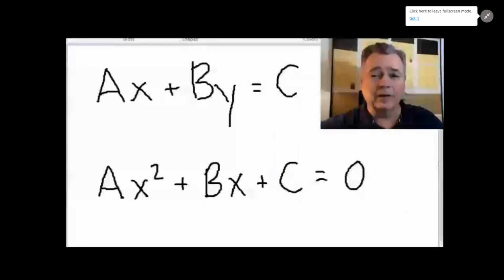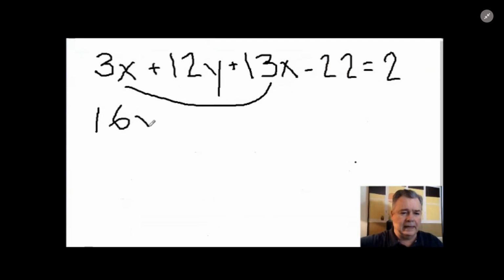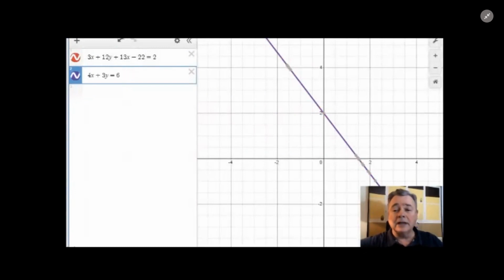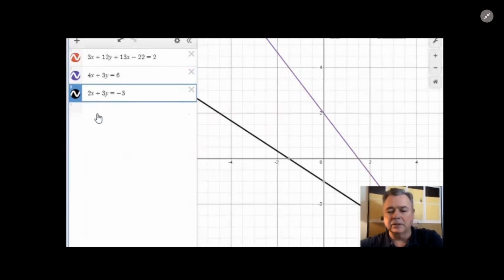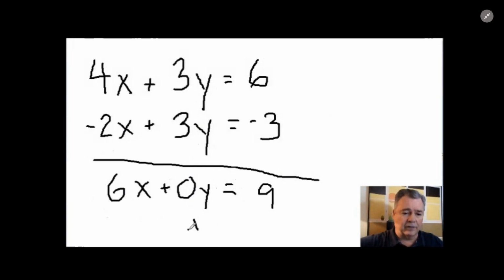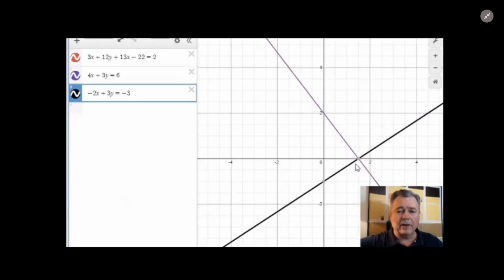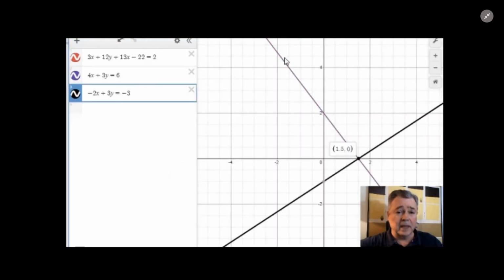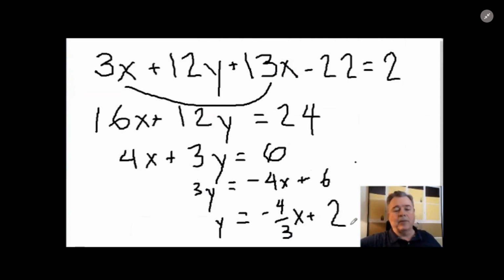Using the right forms of functions to solve specific algebra problems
Question: What is the standard form of a function?
This question is important for understanding the key features of functions.

Answered By:

Theodore O.
A master of visualizing Mathematical and Grammatical Relationships

Written Explanation:

The standard form of a function depends on what type of function it is. For example, the standard form of a linear function is Ax + By = C and the standard form of a quadratic function is Ax squared plus Bx plus C equals 0. In both functions the letters A and B refer to coefficients and C is a constant.Consider the function 3x + 12y + 13x - 22 = 2. Top put it in standard form. we first need to combine the like terms. 3x can be combined with 13x and the two constants can also be combined. The result is 16x + 12y = 24. But that's still not it's standard form because the numbers can all be divided by 4. After factoring out 4 from each term, we get 4x + 3y = 6We can see on a graphing calculator that changing the form of the function does not change its graph. However, the standard form gives us information about key features of the function that the first equation does not. For example,If we divide the constant 6 by the y coefficient of 3, that gives us 2, which is the y intercept. Dividing 6 by the x coefficient of 4 gives us 3/2 three halves or 1.5, which is the x intercept. The standard form is also useful for solving systems of linear equations. Consider the function -2x + 3y = -3. If we want to determine where these two lines intersect, we   use either the substitution or the elimination method. Because the coefficients of the y variables are both 3, subtracting one equation from the other is the simplest way to eliminate one of the variables.6x + 0y = 9x = 9/6 = 3/2 = 1.5We see that the x coordinate will equal 1.5. In the next step we replace x with 1.5 in either equation and the result will be y equals 0. The intersection of the two lines is the point (1.5, 0). It's the x intercept of both functions.In order to solve other types of linear function problems, you need to know two other forms: the slope intercept form and the point slope form. We often convert a linear function in the standard form to the slope intercept form to determine the function's slope. We...